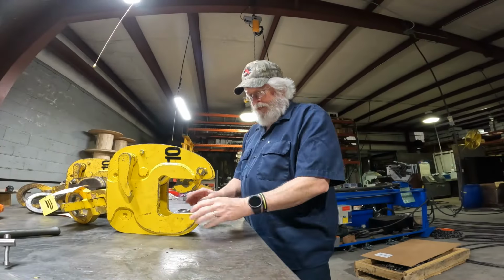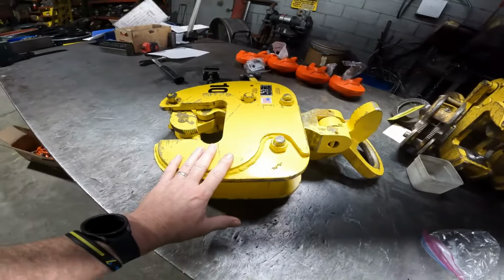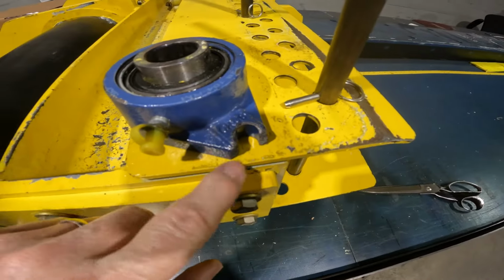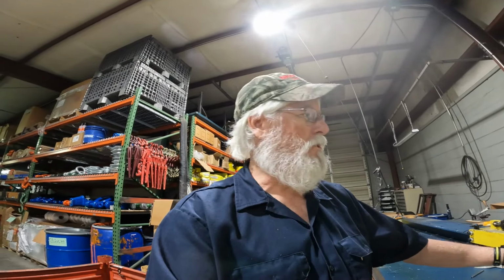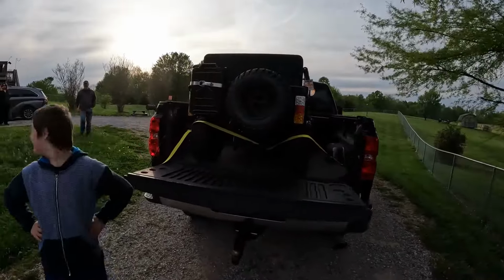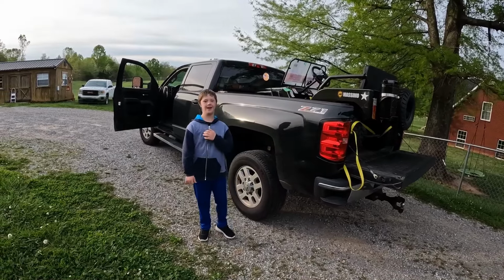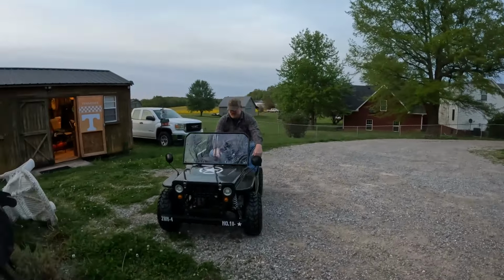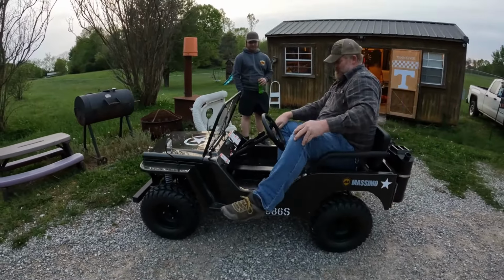Working on Clamps and buying a Jeep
What to look for when inspecting Plate Clamps and I also went to Tractor Supply and bought luke a Jeep